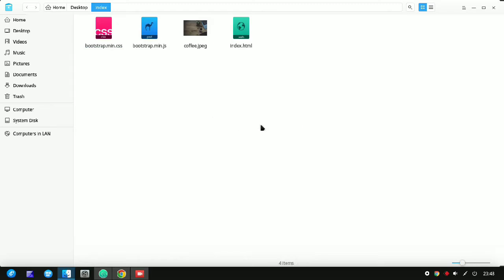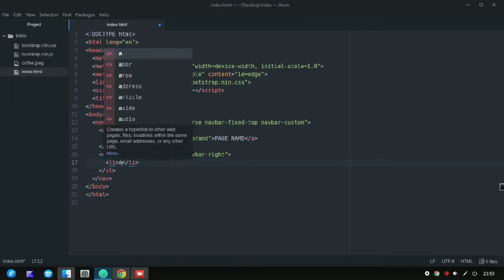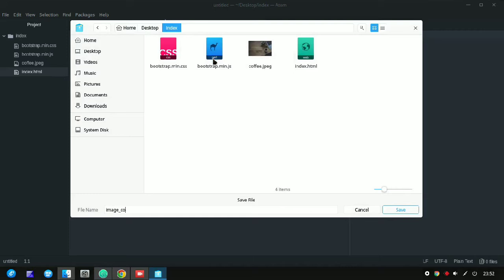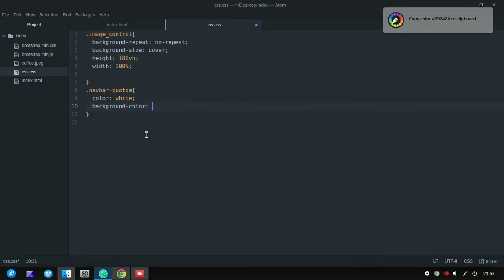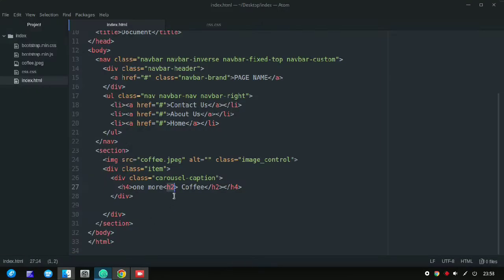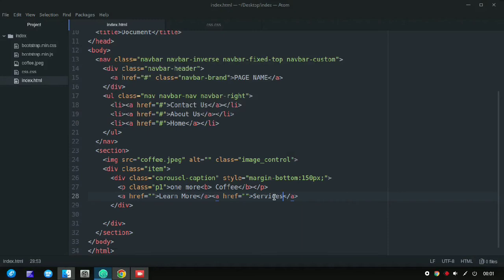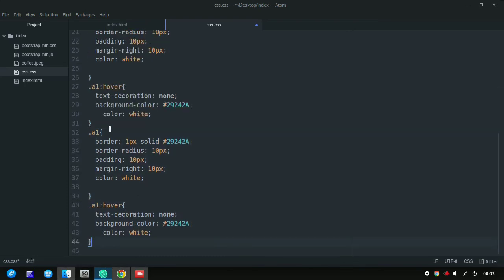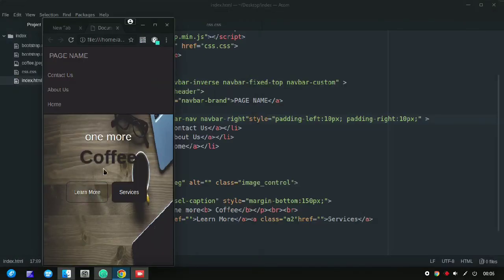How to make responsive home page without css using bootstrap 3| bootstrap 4 easiest way-step by step